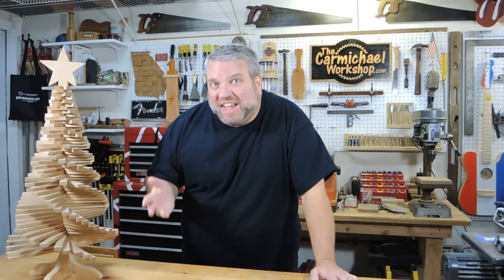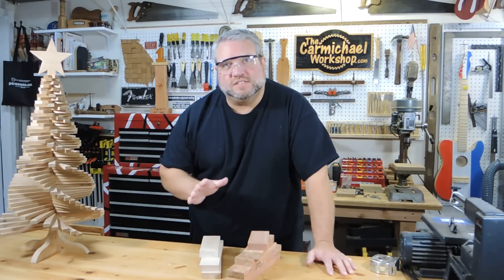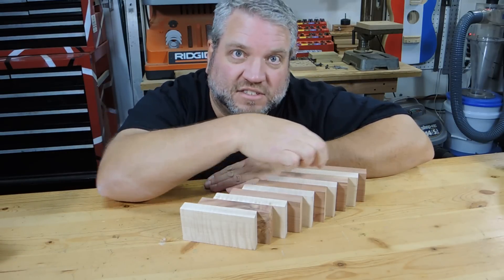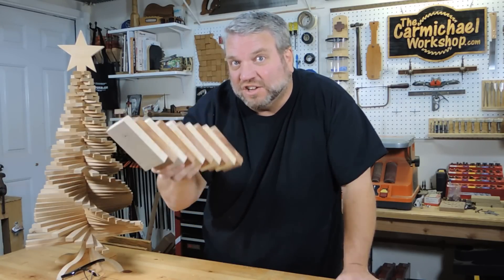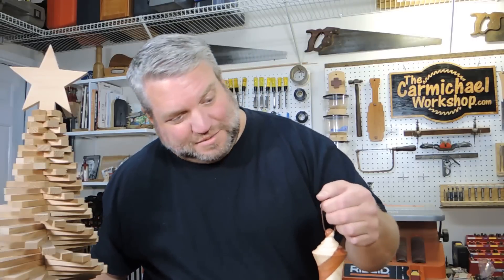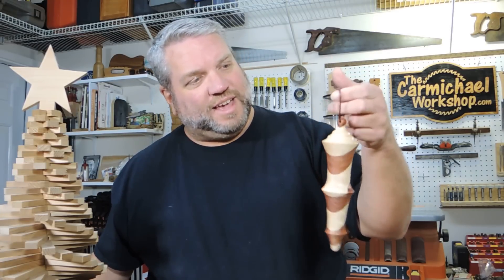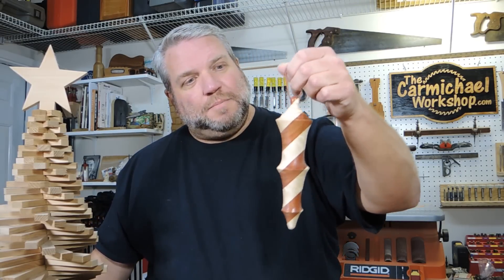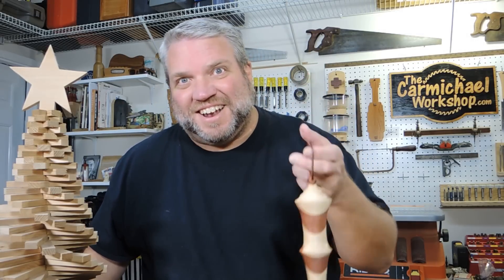Christmas Ornament Woodturning Challenge 2014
This is my submission for the 2014 Christmas Ornament Challenge hosted by Carl Jacobson and Alan Stratton.